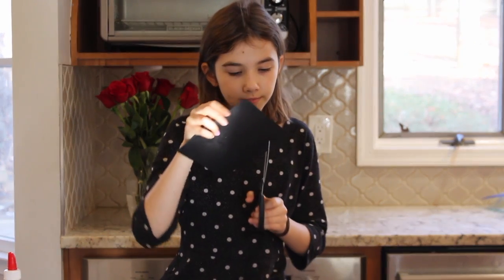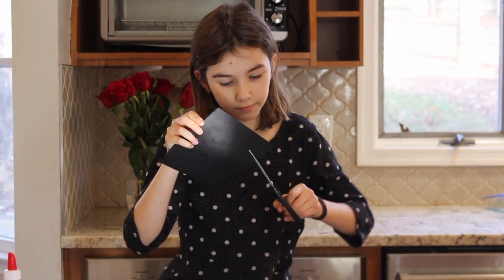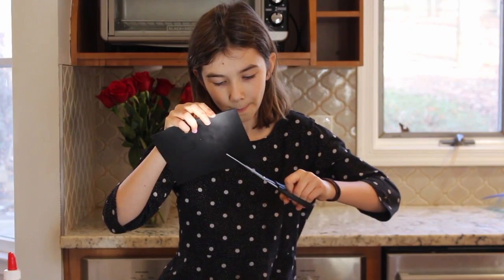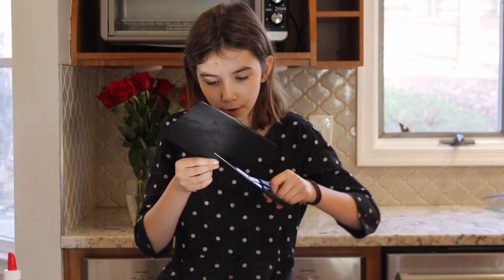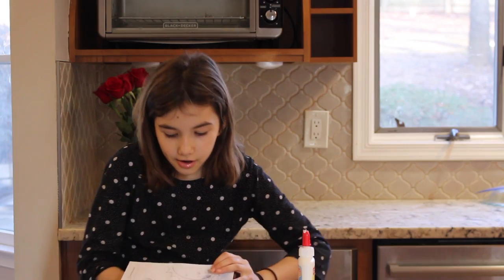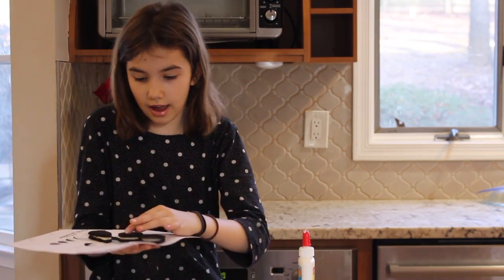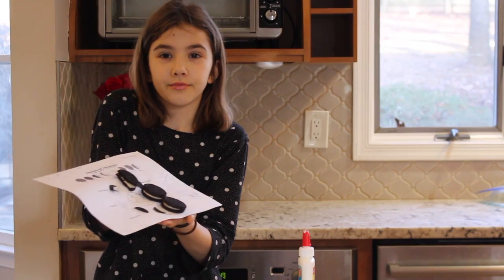Eden Hope Academy Cycle 5 Phases of the Moon -- Full Edition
Homeschool Groups